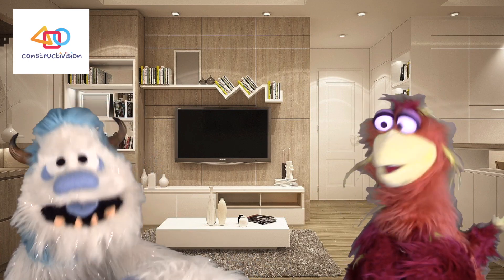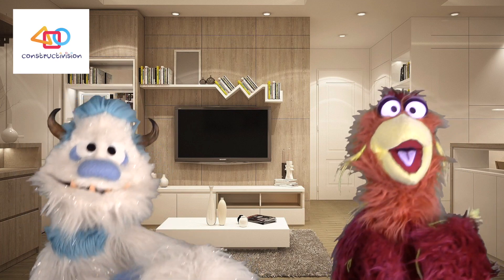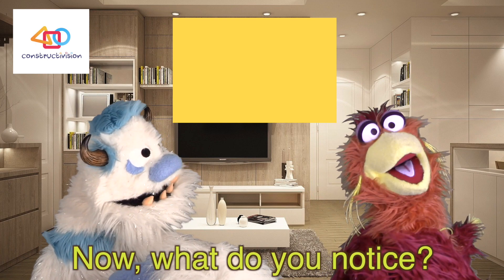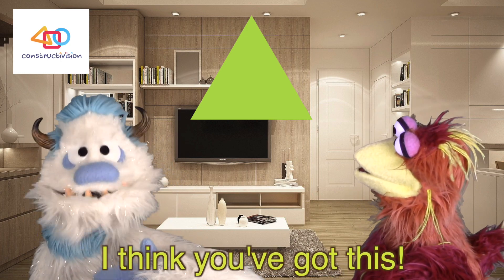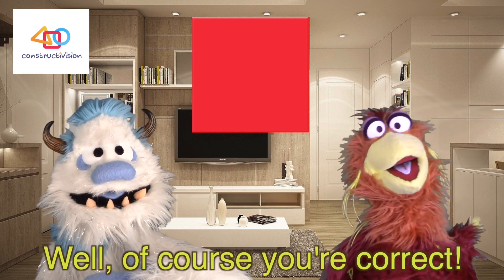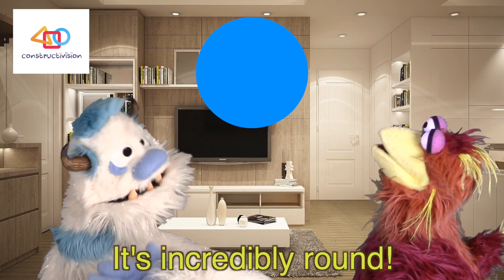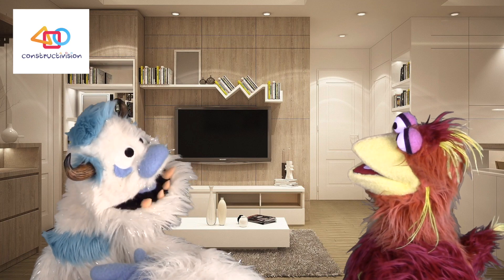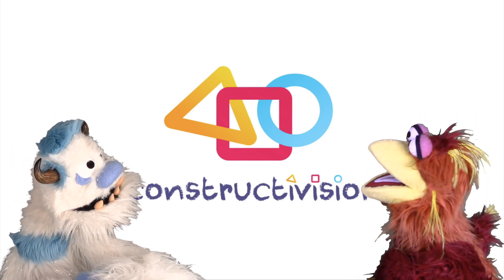How to Recognize Shapes! The Circles, Triangles, Rectangles, Squares Song - Learning Shapes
Lyrics -
A CIRCLE, A TRIANGLE
A RECTANGLE, A SQUARE
LET’S TRY TO SPOT THEM
NO MATTER WHERE!
LET’S START WITH A CIRCLE
IT’S EASY TO SEE
IT’S BIG AND IT’S ROUND
AS PERFECT AS CAN BE!

WHAT ABOUT A TRIANGLE
WELL WHAT DO YOU SEE?
LET’S COUNT UP THE SIDES
THERE ARE ALWAYS THREE!
THEN COMES A RECTANGLE
NOW WHAT DO YOU NOTICE
THERE ARE FOUR SIDES
AREN’T YOU GLAD THAT YOU KNOW THIS?

NOW LOOK AT A SQUARE
IT HAS FOUR SIDES
EACH SIDE IS THE SAME
IF YOU MEASURE THEIR SIZE
NOW IT’S YOUR TURN
COME ON GIVE IT A TRY
WHAT IS THE OBJECT
THAT HAS THREE SIDES?
IF YOU SAID A TRIANGLE
WELL, YOU WOULD BE RIGHT
I THINK YOU’VE GOT THIS
YOU’RE REALLY QUITE BRIGHT
NOW LET’S TAKE THIS ONE
DO YOU KNOW WHAT IT IS?
IT’S GOT FOUR SIDES
COME ON, YOU’RE A WHIZ!
THEME PLAYING

IF YOU SAID IT’S A SQUARE
WELL, OF COURSE YOU’RE CORRECT
ALL THE SIDES ARE THE SAME
AS YOU SEE WHEN YOU’VE CHECKED.
NOW HOW ABOUT THIS ONE
IT’S GOT FOUR SIDES TOO
IT’S NOT A SQUARE
BUT IT’S NOTHING THAT’S NEW

IF YOU SAID A RECTANGLE
OF COURSE YOU’D BE RIGHT
HOW DID YOU KNOW?
YOU CAN SEE BY THE SIDES!
NOW WHAT’S THIS ONE HERE
IT’S INCREDIBLY ROUND
SOME WOULD SAY IT’S PERFECT
AS I’M SURE THAT YOU’VE FOUND
IF YOU SAID IT’S A CIRCLE
YOU’RE RIGHT ONCE AGAIN
I’M VERY IMPRESSED
WITH YOUR VERY SMART BRAIN!
NOW YOU CAN FIND THEM
NO MATTER WHERE!
Make learning and exploring math and other subjects fun and entertaining with constructivision! Dance along to fun and catchy songs that will get you moving, grooving and learning in no time!